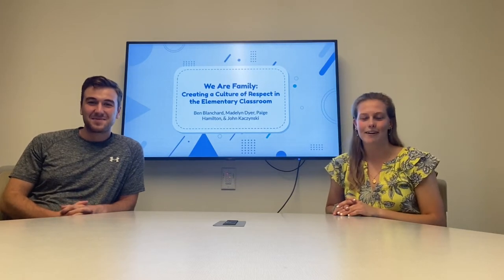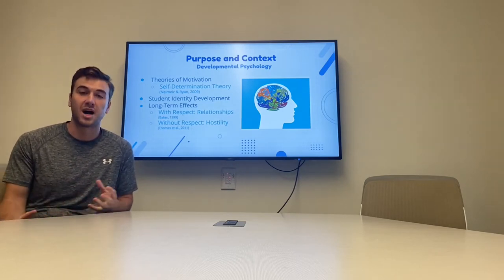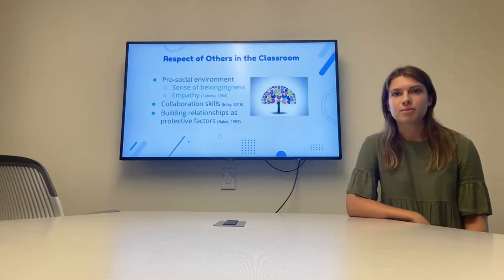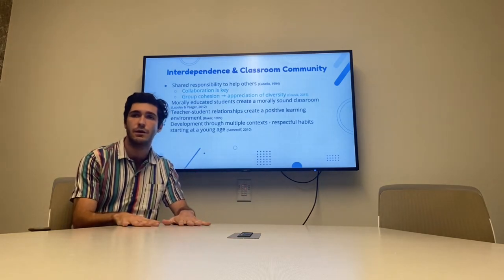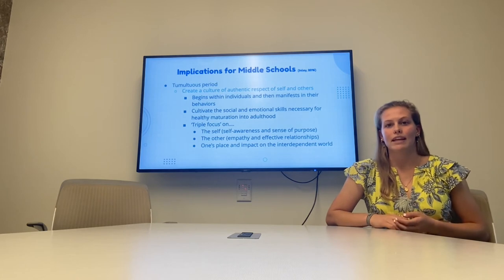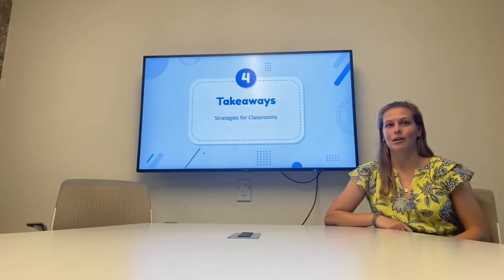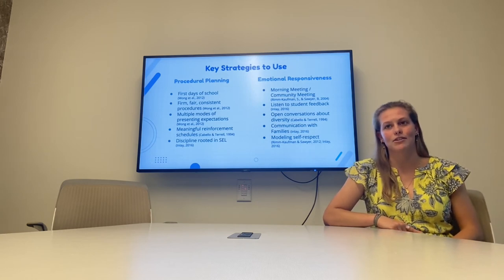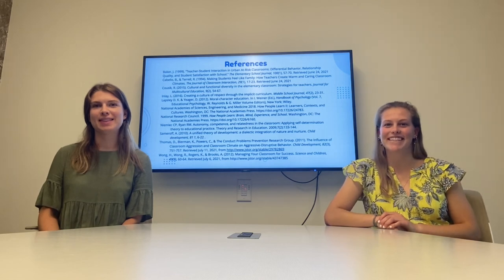B5 - We Are Family: Creating a Culture of Respect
Ben Blanchard, Madelyn Dyer, Paige Hamilton, John Kaczynski